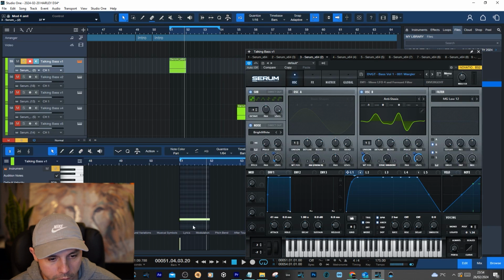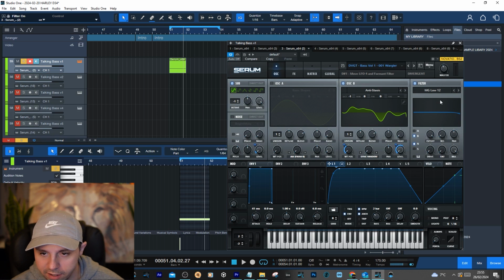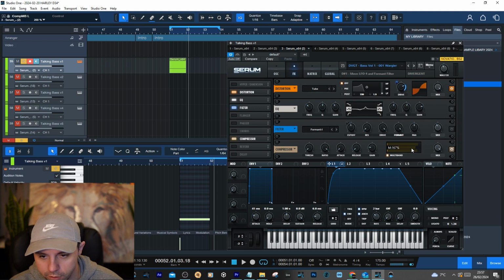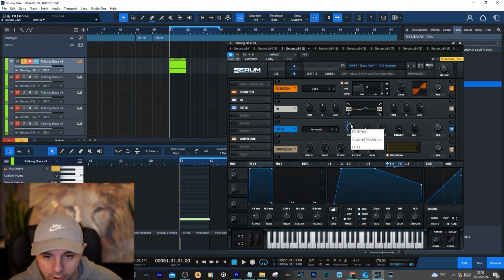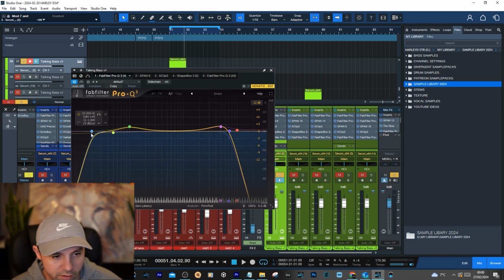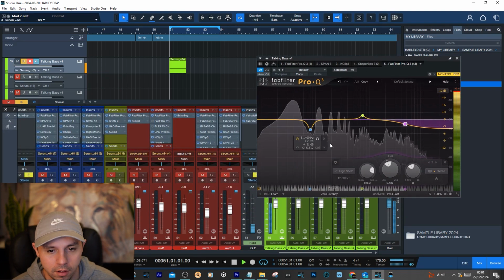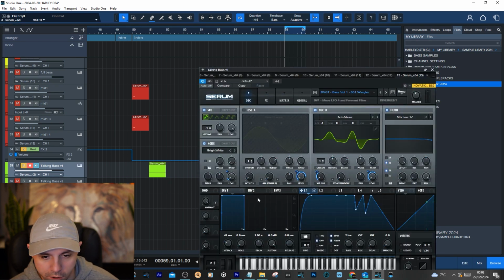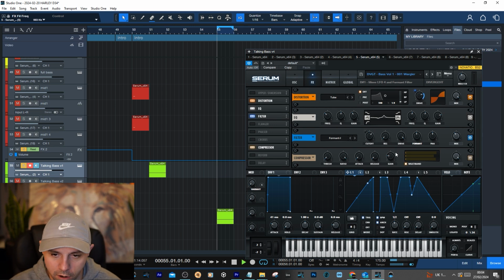How To Make Bass - Talking Bass like Simula for DNB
Ambush EP - Out 04.03.24

Listen to my music on Spotify or Soundcloud